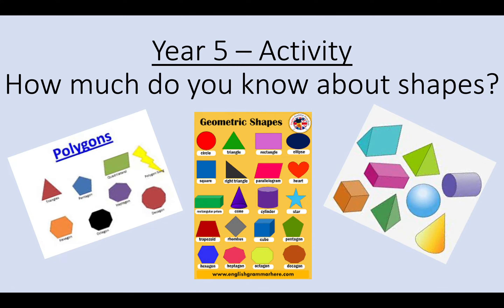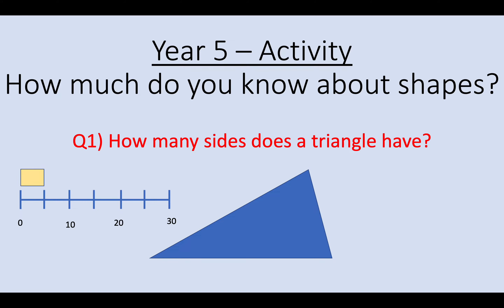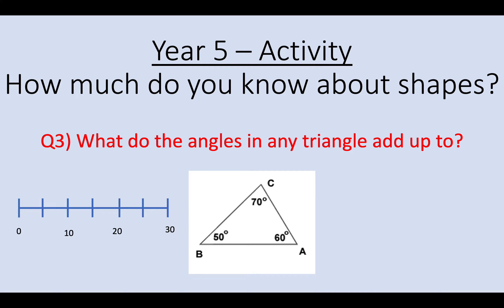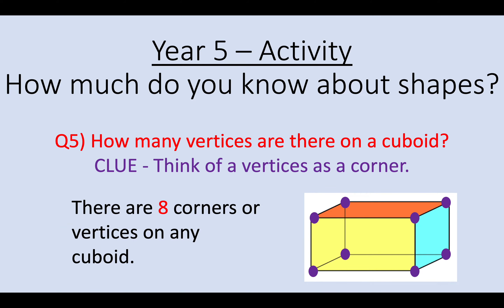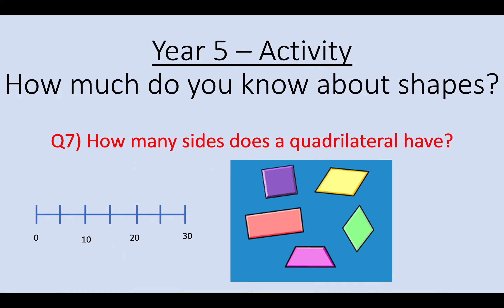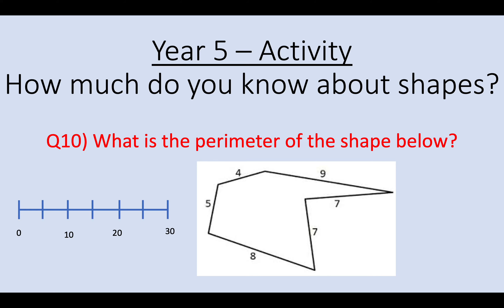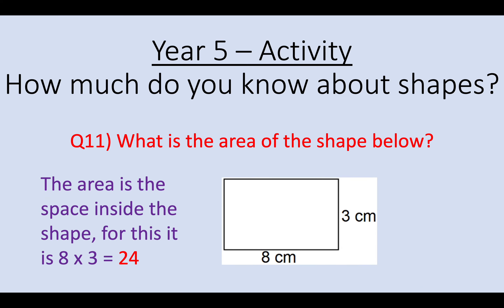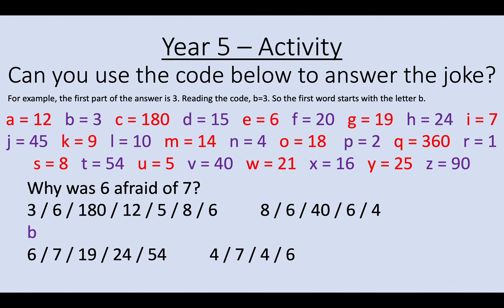CCSC Y5 Open Day: Maths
Mr. Kennerley teaches you all about shapes, both 2D and 3D!